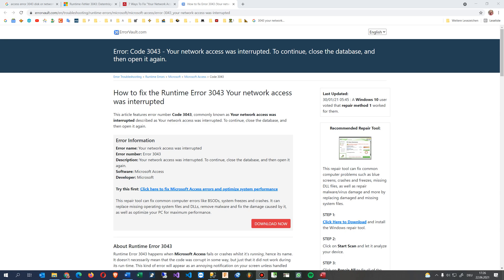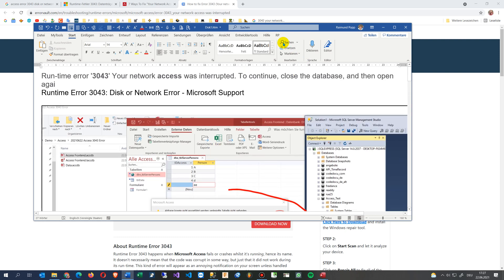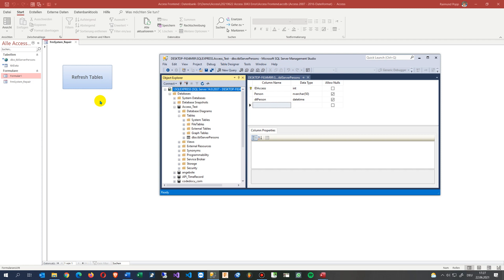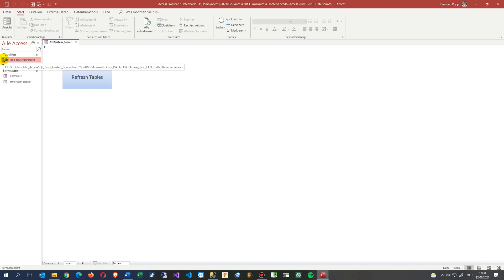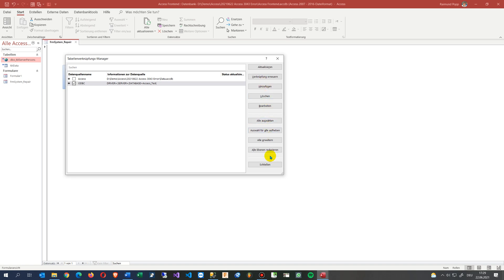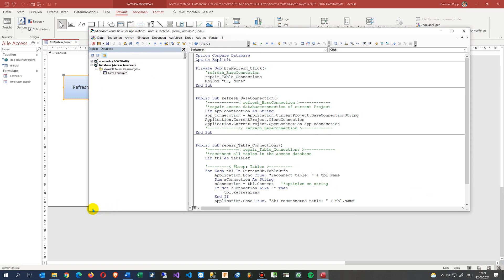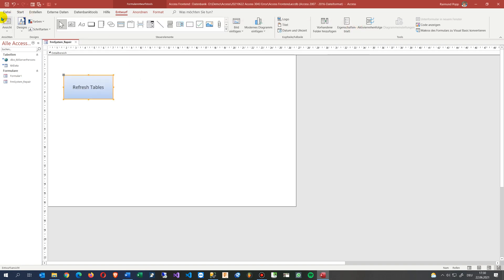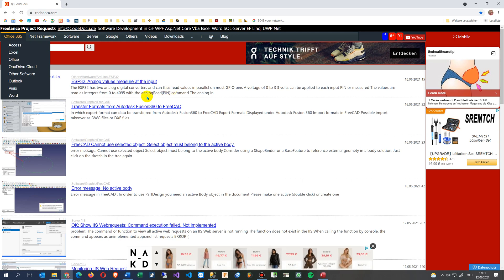Access Fehler 3034 Netzwerkfehler oder Datei nicht erkennbares Datenformat MySQL Datenbank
Run-time error '3043' Your network access was interrupted. To continue, close the database, and then open again
Runtime Error 3043: Disk or Network Error - Microsoft Support